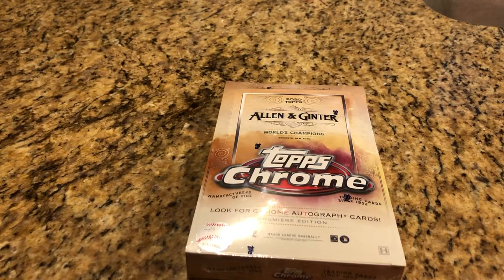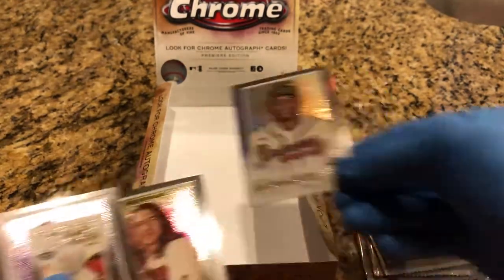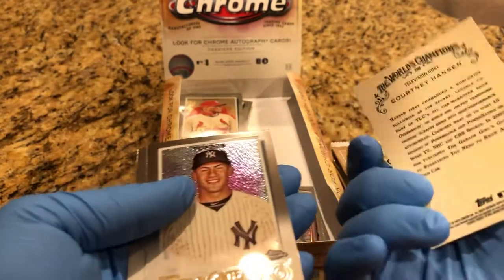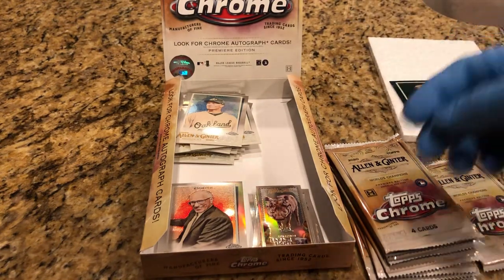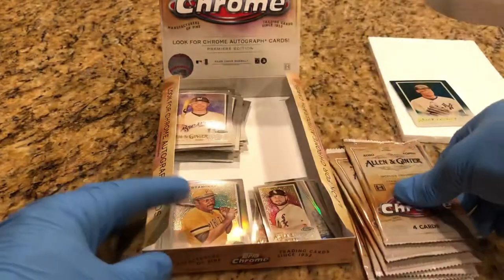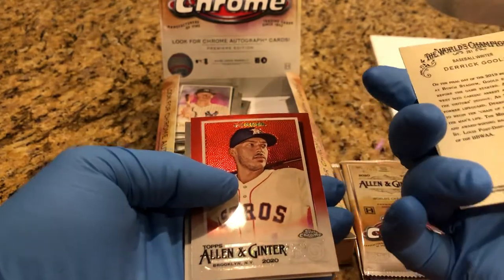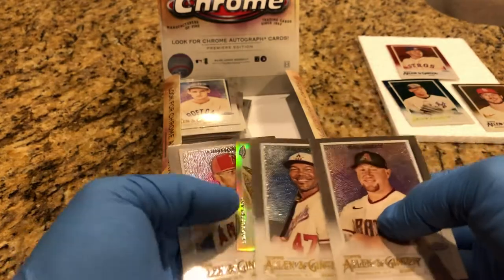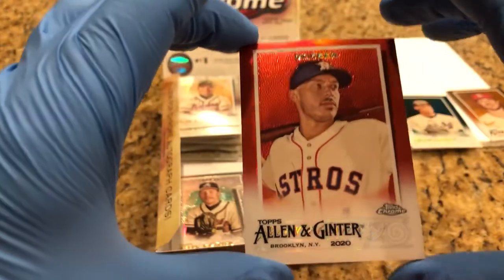NEW RELEASE! 2020 Topps Chrome Allen & Ginter Hobby Box Break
Today we open our first box of 2020 Topps Chrome Allen & Ginter Hobby box purchased from Baseball Card Clubhouse in Tampa Florida.